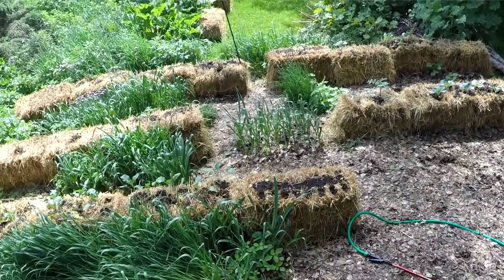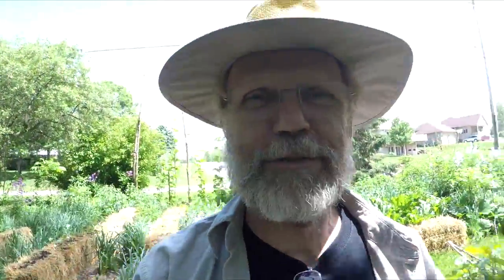Our 2016 Straw Bale Garden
Our 1st try at a straw bale garden. The ground has a lot of clay so this will give alternative foundation for this year and mix into soil next year for perhaps work into the clay.?!